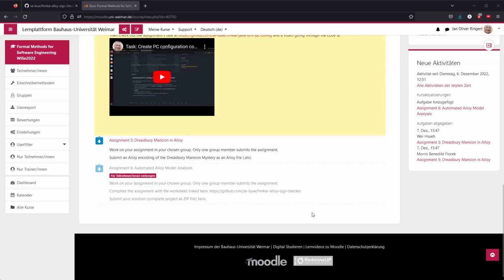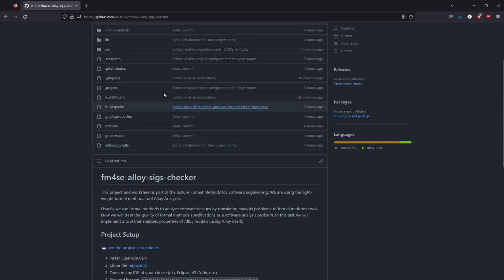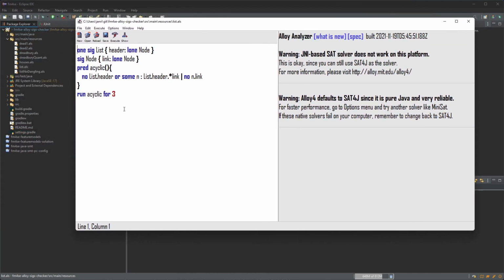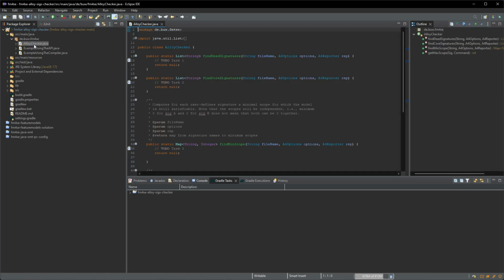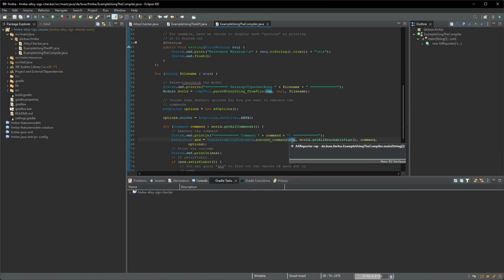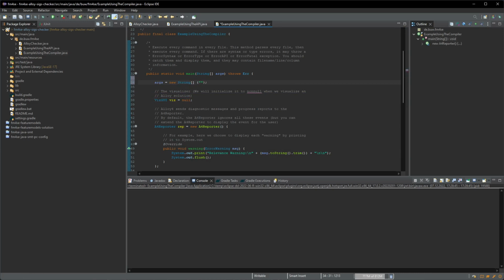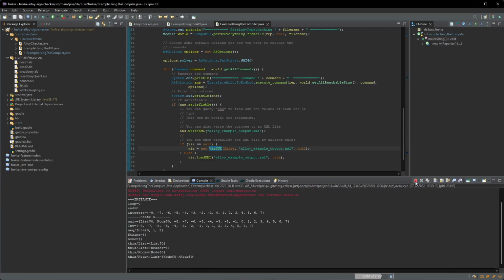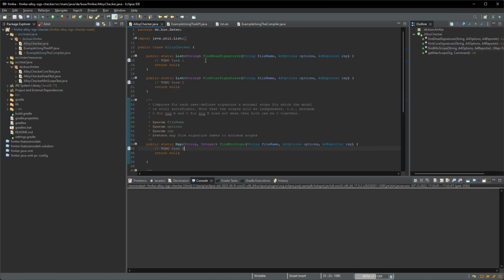FM4SE: Analyzing Alloy Models Assignment Overview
This video provides an overview of the contents of the repository below. It is an assignment for analyzing Alloy models